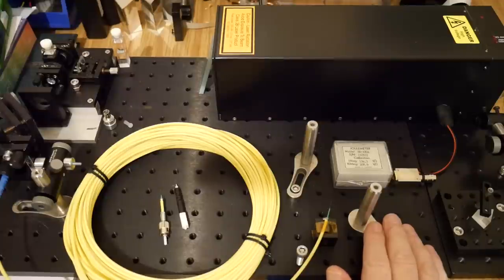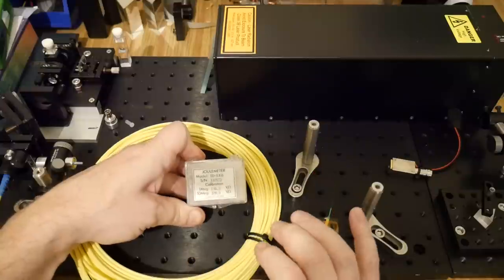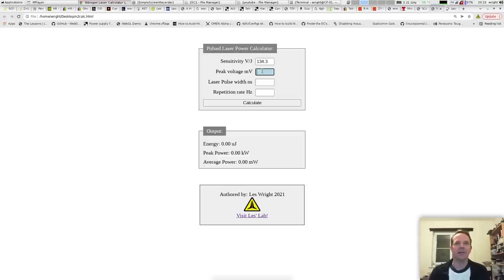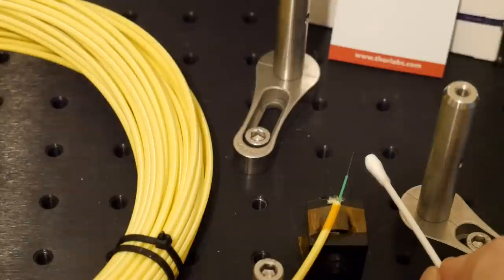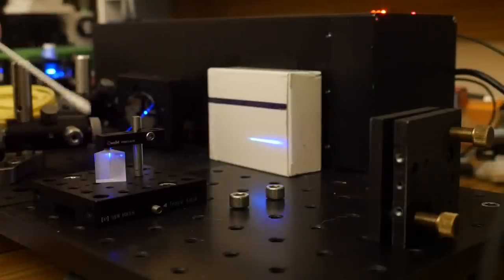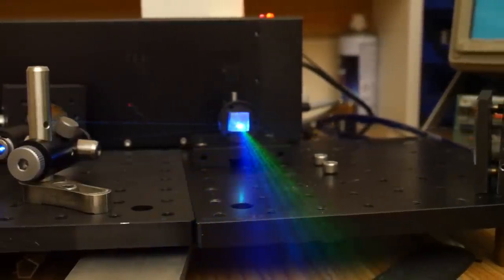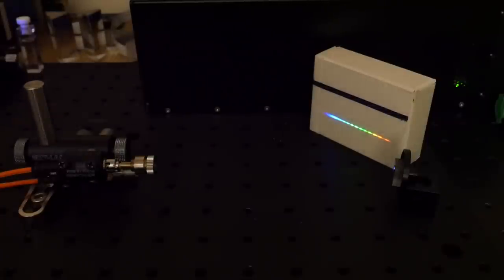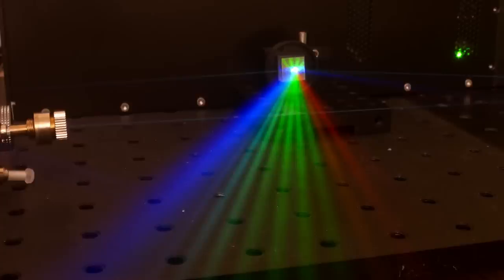Supercontinuum in Multimode Fiber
Episode 49

This episode is a follow up video on a home made Supercontinuum Laser!
This version uses Multimode Telecoms fiber, for much better efficiency, however this stuff also exhibits additional properties, including very bright combs, and what looks like self-mode cleaning...

For a very good explanation of Stimulated Raman Scattering (the primary nonlinear process in this video) please check out: Your Favourite TA's video on Stimulated Raman Scattering

Supercontinuum Academic paper:
Lin, Chinlon; Stolen, R. H. (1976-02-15). "New nanosecond continuum for excited‐state spectroscopy". Applied Physics Letters. AIP Publishing. 28 (4): 216–218. doi:10.1063/1.88702. ISSN 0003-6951.

0:00 Intro
0:46 Multimode Fiber
2:25 Measuring pulsed Lasers
3:55 Dye Laser Joule meter measurement
4:37 Dye Laser Pulse Width measurement
5:27 Calculations
7:27 Supercontinuum generation multimode fiber
10:46 View of the Spectrum, bright combs!
14:00 Measuring Supercontinuum power and efficiency
14:40 Spectrometer measurement
15:15 100m of mutimode fiber!
16:15 Brilliant full spectrum combs!
17:23 Close up of fiber
18:01 More gratuitous beam shots!
18:37 Long exposure photos!
19:07 Outro